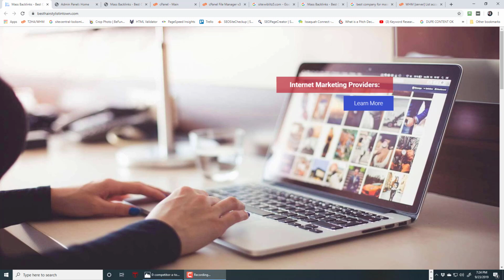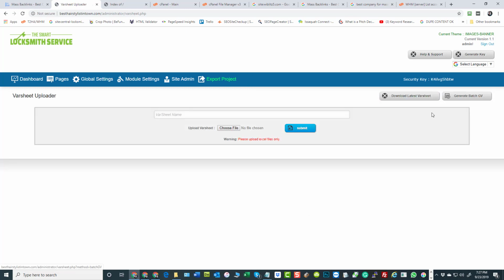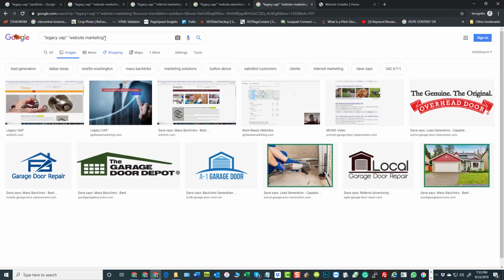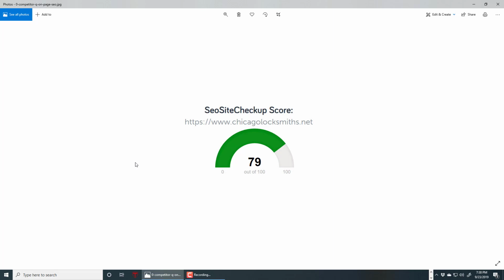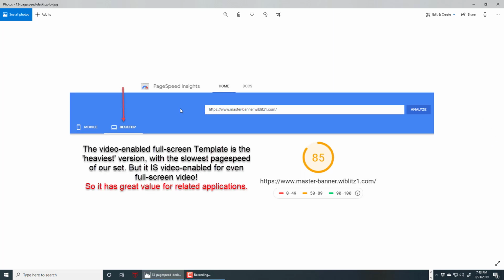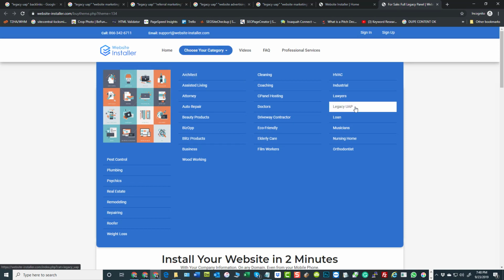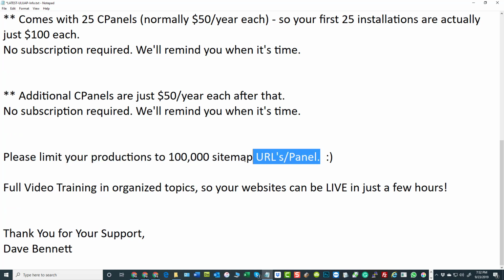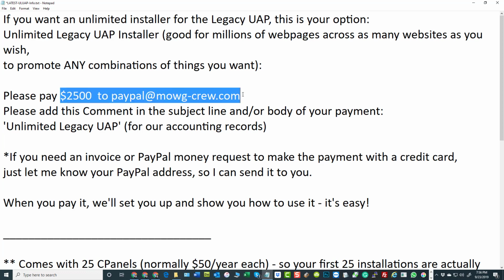LUAP is Finished & Live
The Legacy UAP is finished - 4 mainstream template choices that have all been maximized for HTML Validation, PageSpeed, and on-page SEO. In this video, we cover the updates and compare what we have built to a strong industry competitor, so we can see what we've created, apples to apples.

This is amazing power... make sure to watch it!
_ 'Choose Your Category' _ 'Legacy UAP'